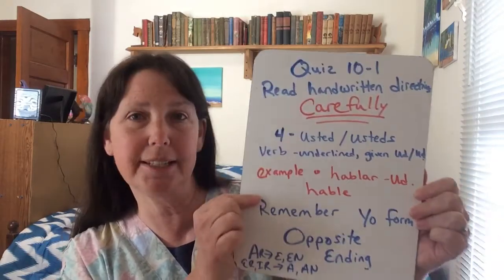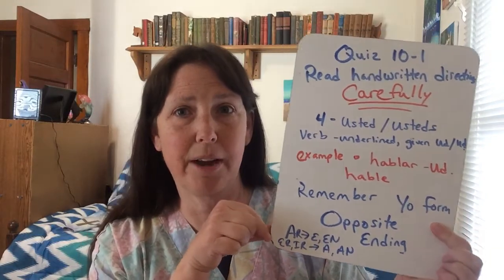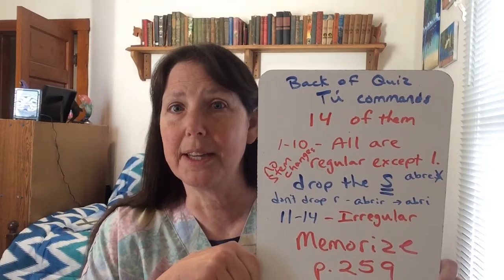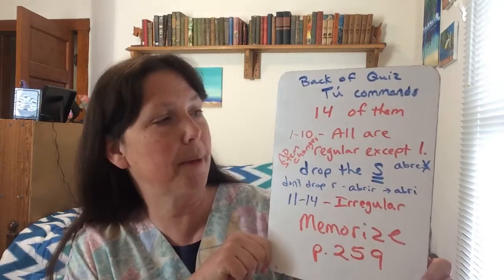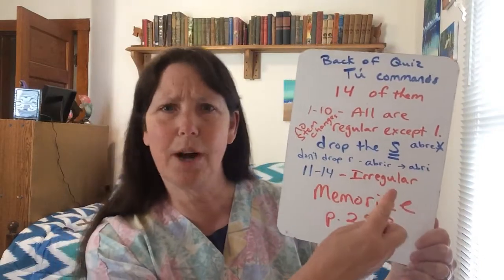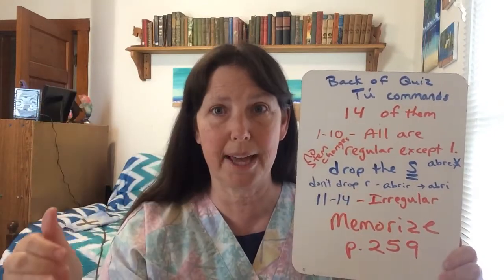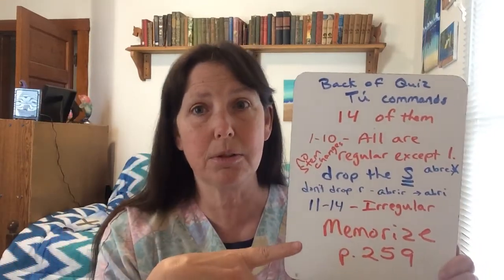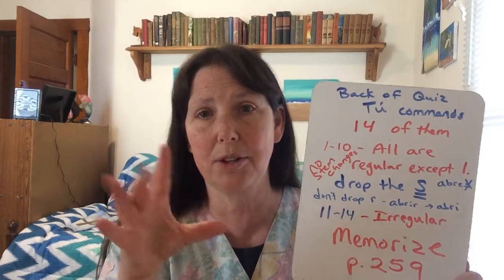Spanish II, 10-1 review